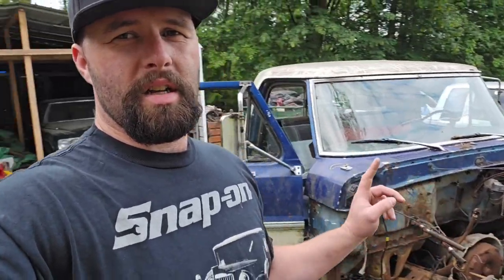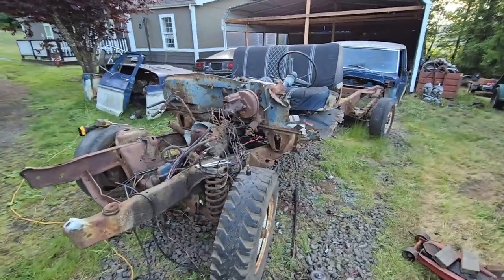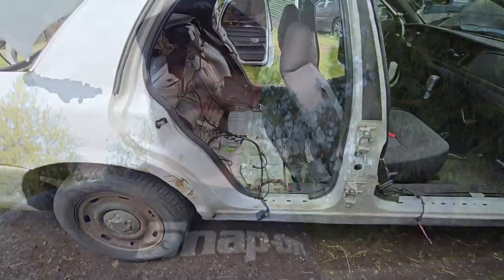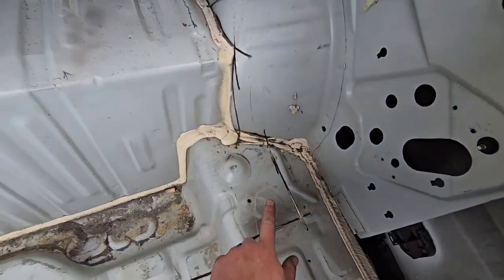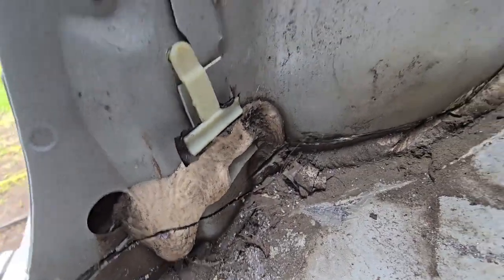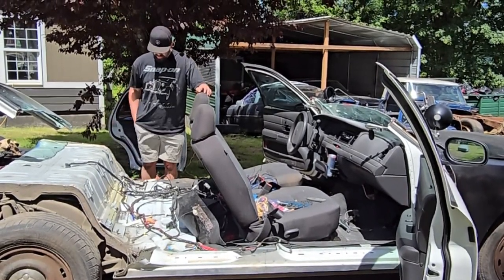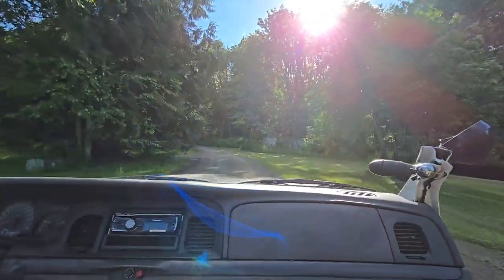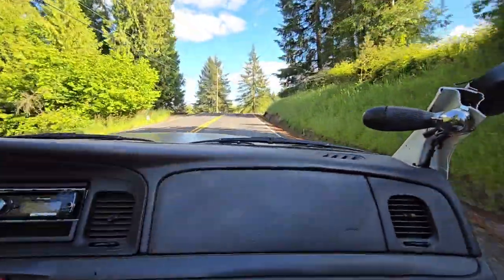World's cheapest Restomod! FORGOTTEN 1968 Ford! (Part 1)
Part 1 of the 1968 Ford F250 Camper Special Crown Vic Swap.
We get most of the cutting done on the F250 and the Crown Vic and then we take the Crown Vic for a little drive after it's weight reduction.
I also let my son do his first burnout and we thrash through the gravel roads having all kinds of fun.